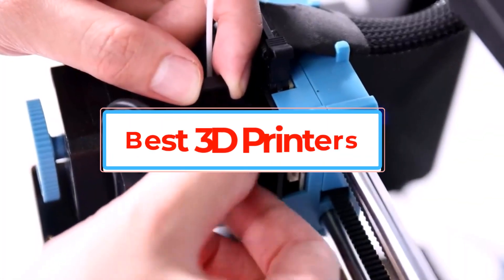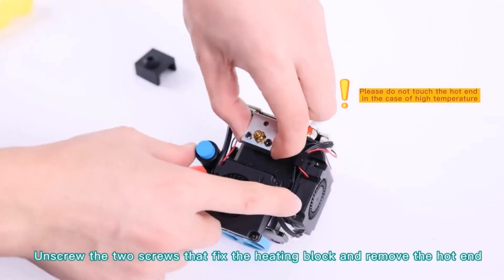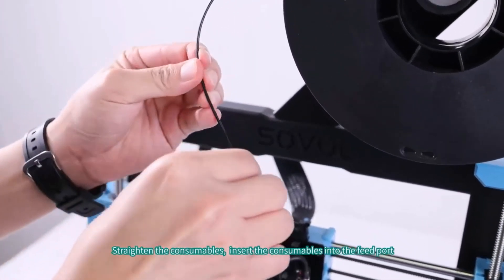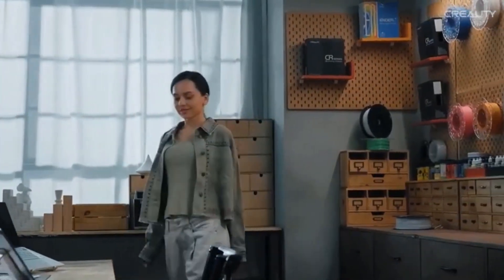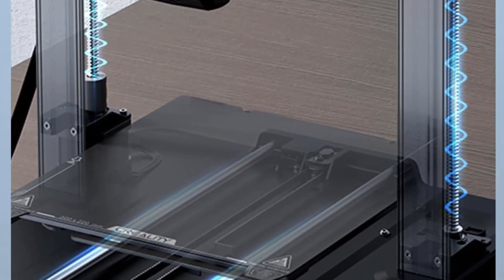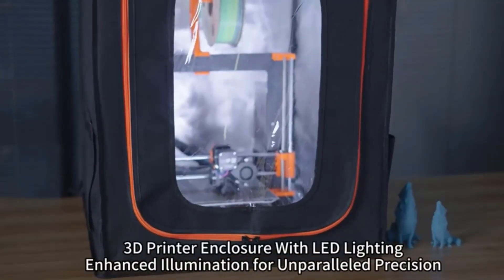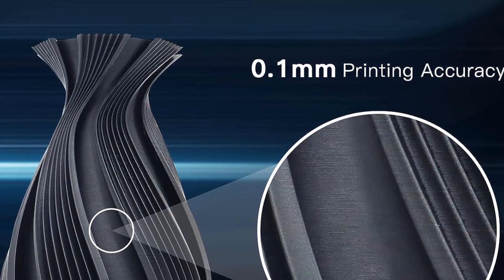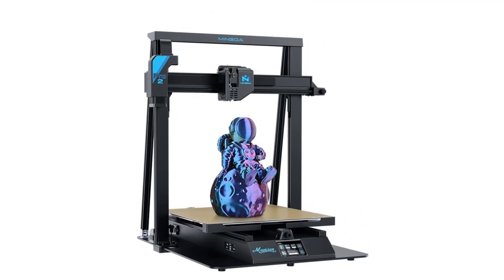TOP 5 Best 3D Printers of 2024 - Best 3d Printers For Beginners Review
owners.